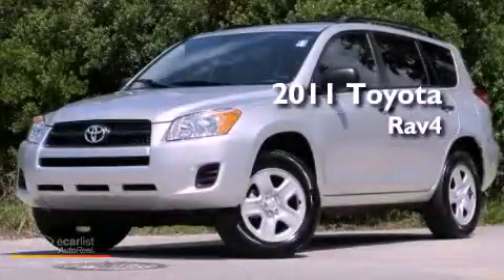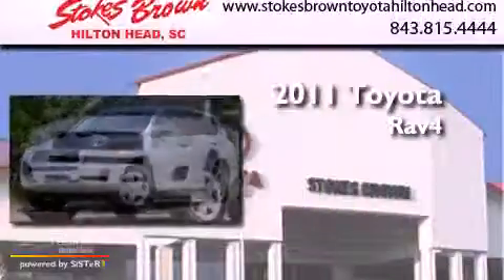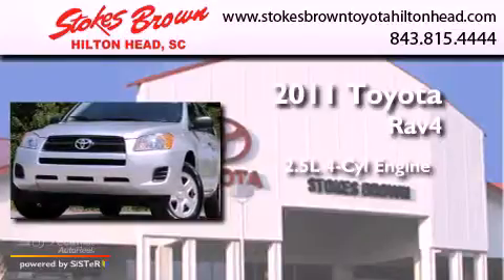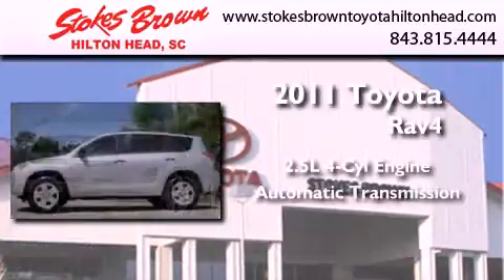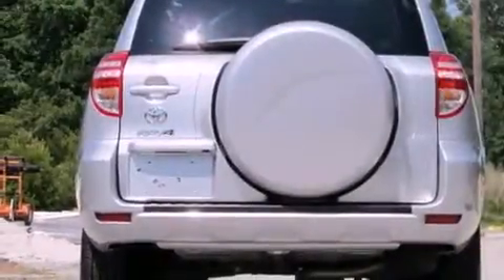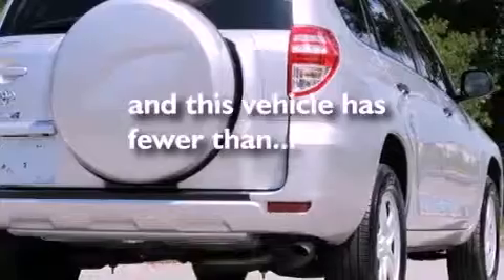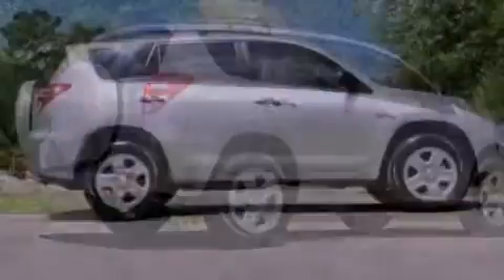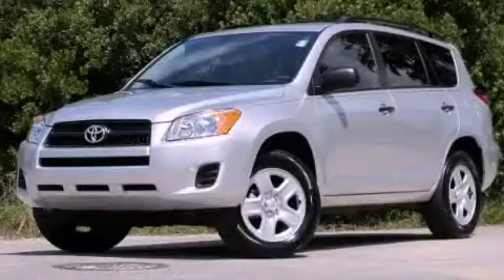2011 Toyota Rav4 Hilton Head SC 29910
Year : 2011
 Make : Toyota
 Model : Rav4
 Engine : 2.5L DOHC SFI 16-valve dual VVT-i 4-cyl engine
 Trans . : Automatic
 Exterior : Other
 Miles : 11,575
 Interior : Other